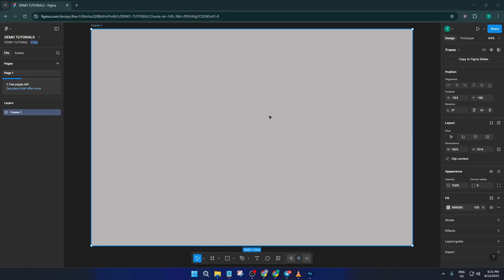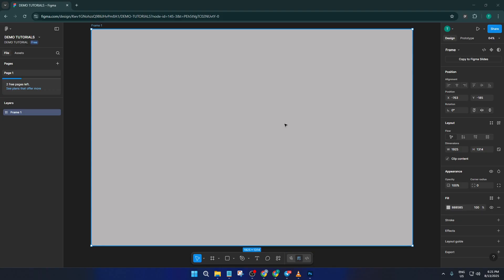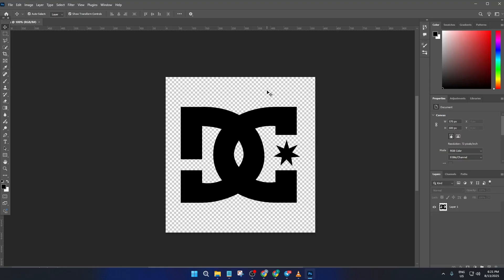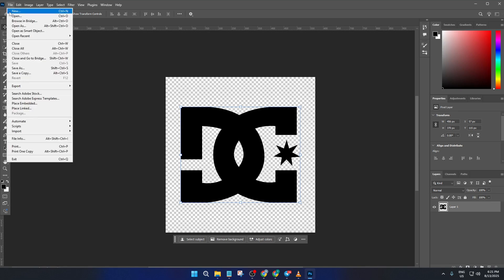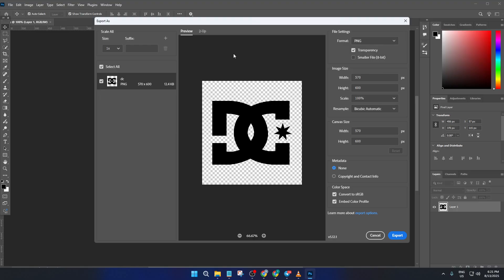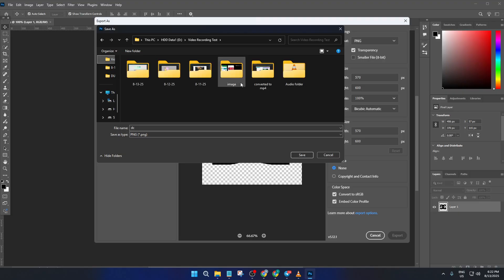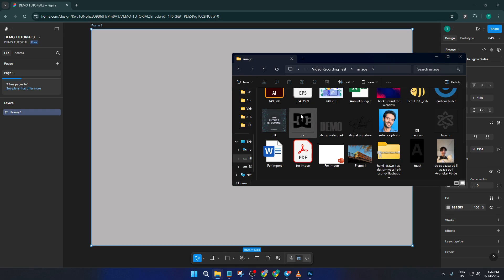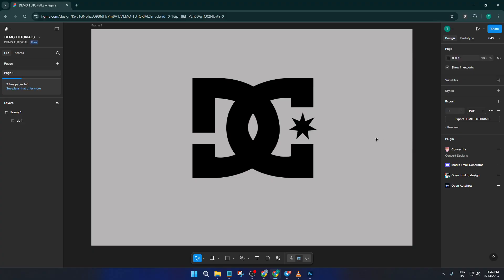How To Import Psd Or Eps Files In Figma (Easiest Way) (2026 Guide)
Learn step-by-step how to import PSD (Photoshop) or EPS files into Figma in this concise tutorial! Whether you're transitioning projects or collaborating across design tools, this video will guide you through converting and bringing your designs into Figma efficiently.

Timestamps:
00:00 - Introduction
00:32 - Supported file types in Figma
01:10 - Preparing your PSD/EPS files
02:00 - Using third-party tools and plugins
03:15 - Importing converted files into Figma (Web & Desktop)
04:35 - Troubleshooting common issues
05:30 - Final tips and workflow optimization

This tutorial covers both Figma Web and Figma Desktop platforms, offering practical solutions for designers working from Adobe Photoshop or Illustrator environments. Improve your workflow by learning the best practices for smooth file conversion and import.